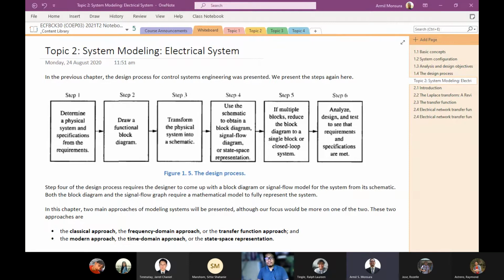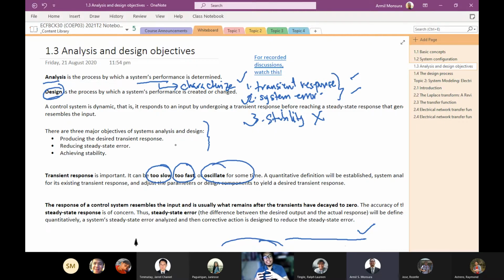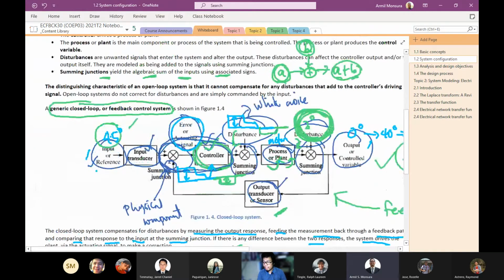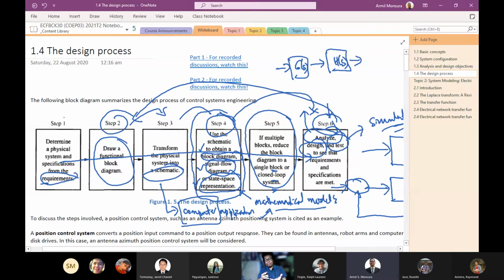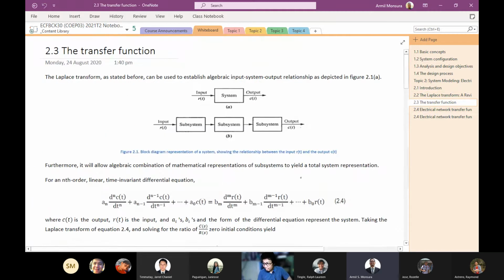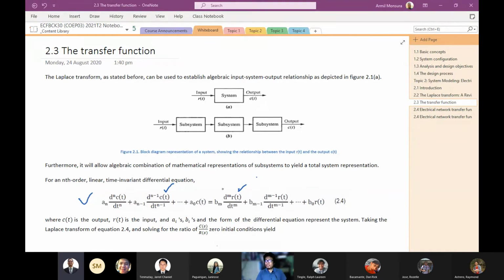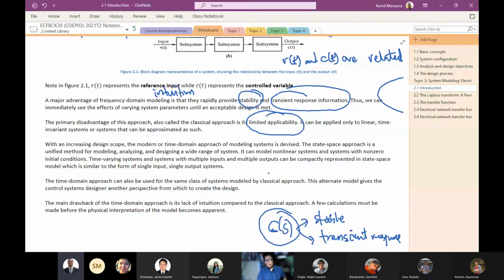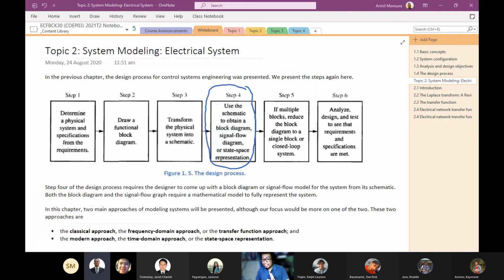Sync session 3 ECFBCK30 COEP03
Synchronous session 3
Feedback and Control Systems (ECFBCK30)
COEP03
System Modeling